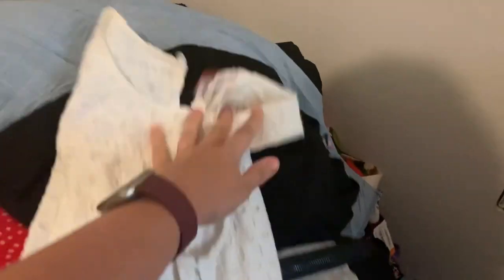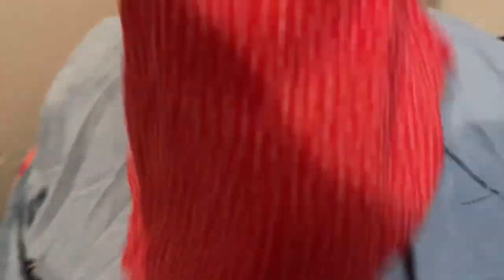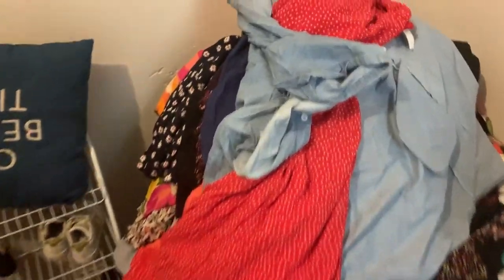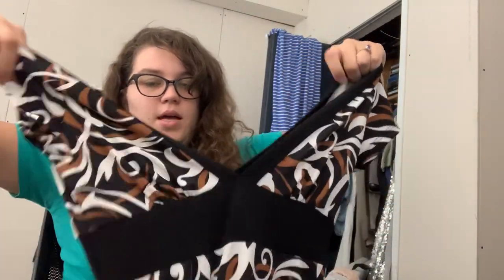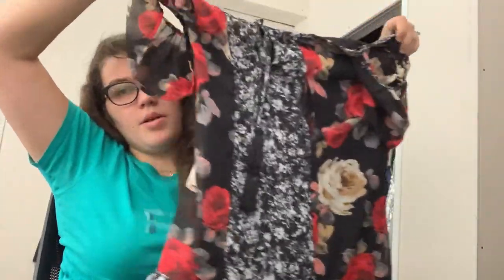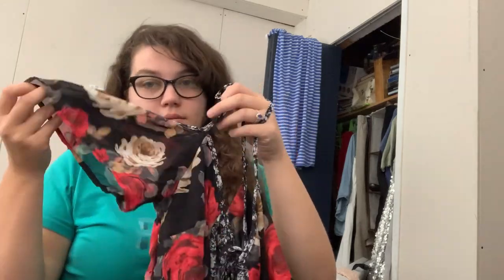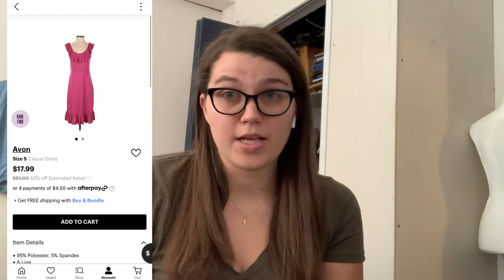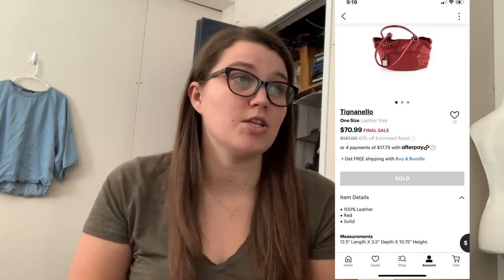AMERICAS THRIFT SUPPLY DRESS MICRO BALE UNBOXING AND HAUL. IS IT WORTH THE EFFORT?? RESELLER ON EBAY